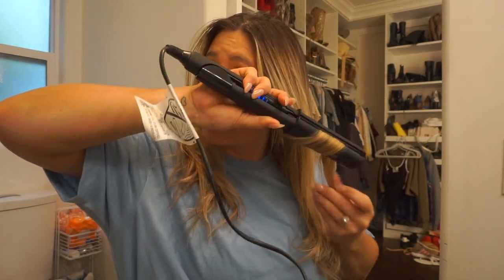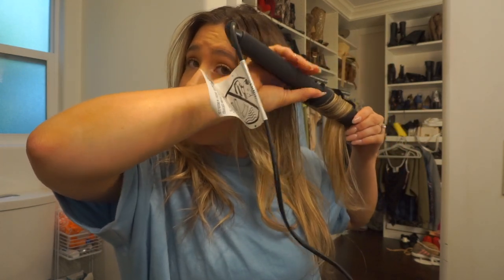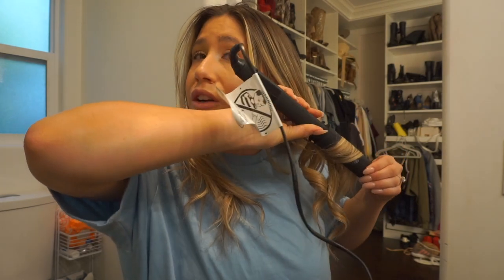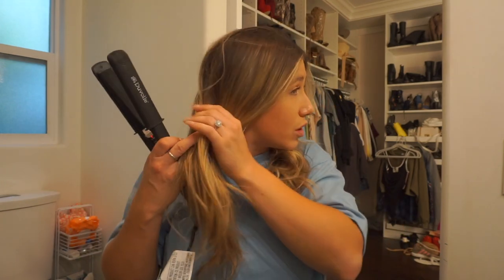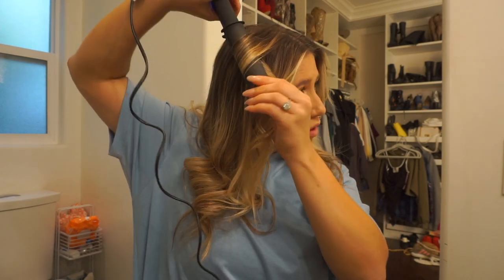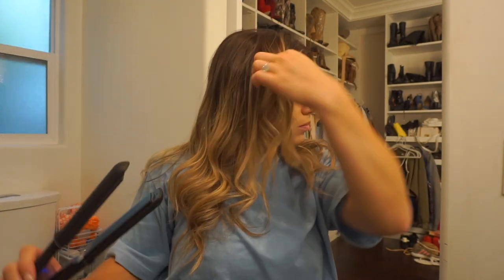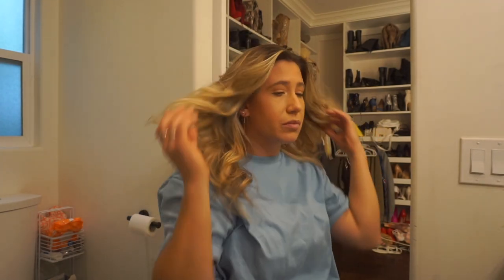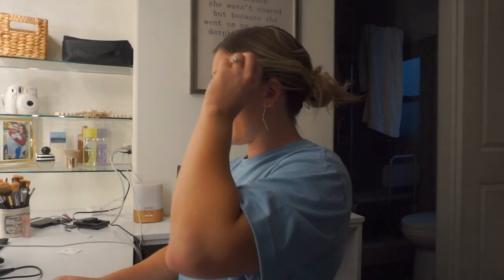Vlog: Favorite hair products, BTS filming for Youtube, I was on a reality show, weekend fun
Alright fam, this week was crazy.. looking back on the footage there was so much so here is part 2! I don't think I have ever talked about how I was on a reality show when I was first paralyzed (PUSH GIRLS on the Sundance channel) so I wanted to rewatch it and It literally brought me to tears seeing how heartbroken and confused I was back then. Anyways let me know what you guys want to see more of in the comments below!

what I love about this company is they have a full 60-day empty bottle money-back guarantee, no risk!